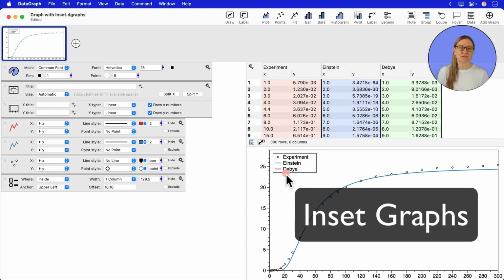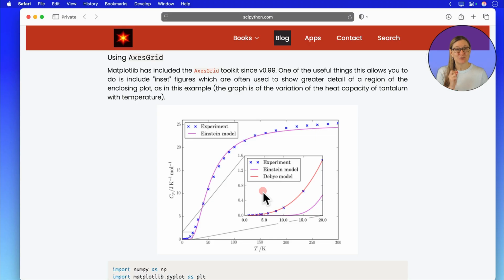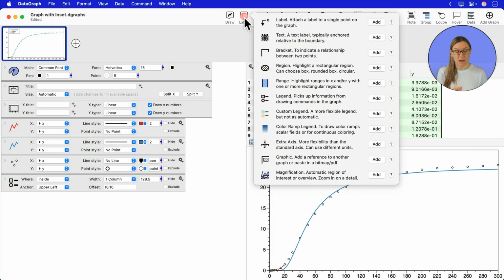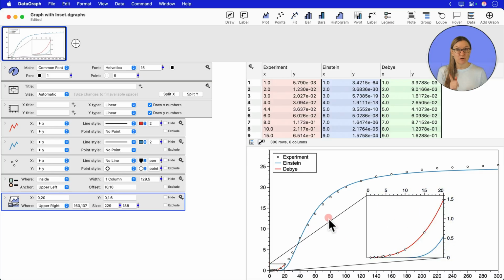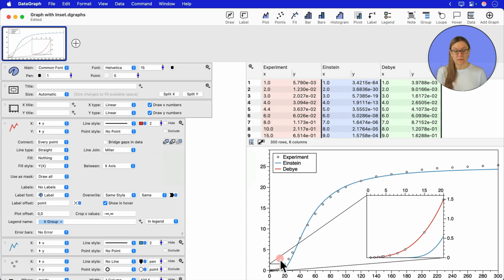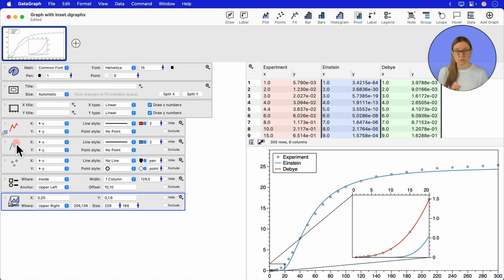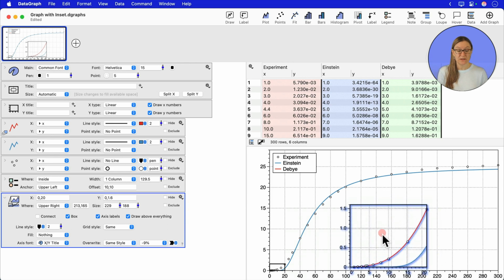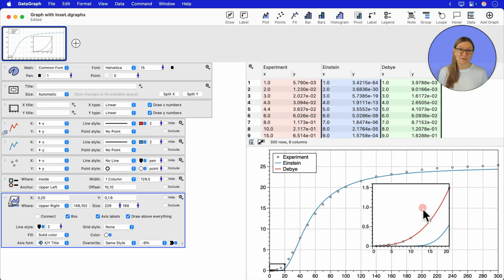How to add an Inset in DataGraph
See how easy it is to add an inset to your graph to zoom in on a region of your data using DataGraph.

In this example, we're plotting an experimental data set for heat capacity with temperature compared to different models.

You'll learn how to:
 - Use the Magnification command to add an inset
 - Interactively adjust the inset or type exact locations

Pro tip:
 - Use the inset options to control what is shown in the main graph and/or the inset